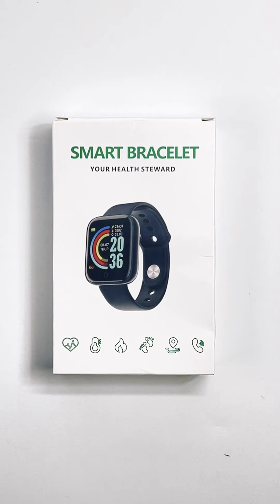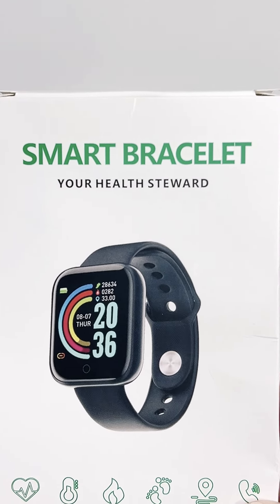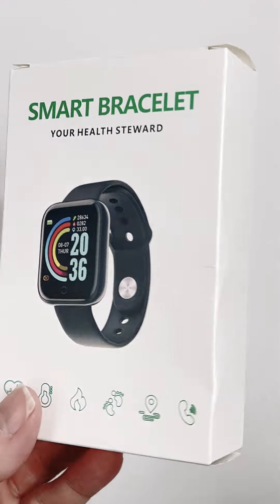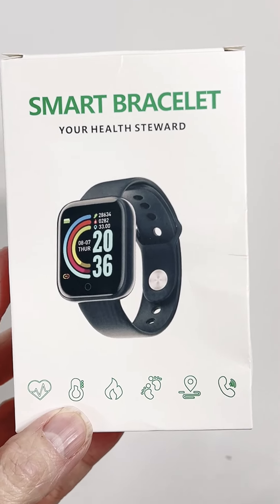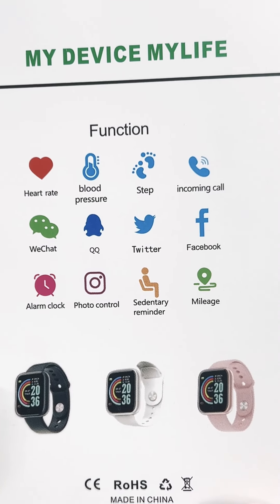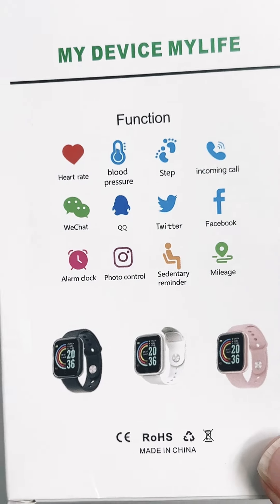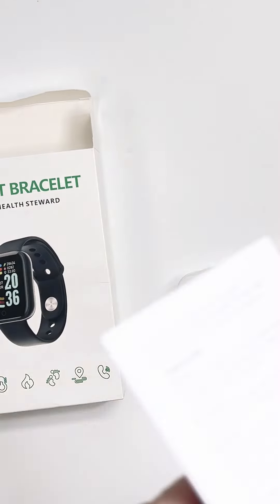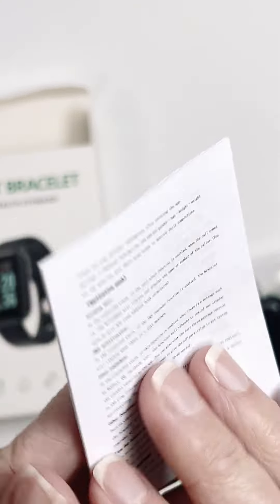Smart Watch Review | For My Brother | Shhhh….Don’t Tell Him!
Hey Y’all!  I thought I would share a non-craft mini haul with you today.  I grabbed this smart watch for my brother who has recently started a fitness journey.  It has a nice look to it and is light without feeling like a cheap product.